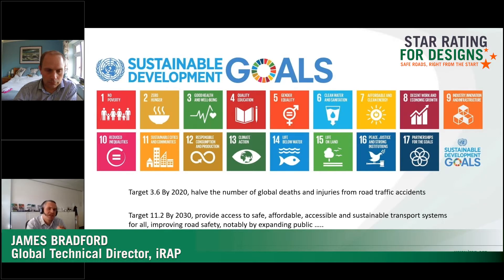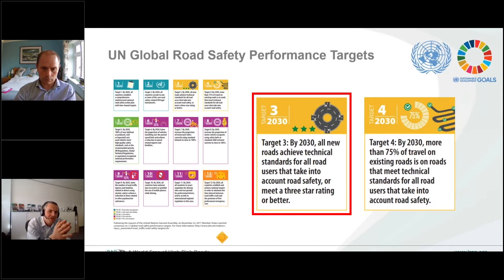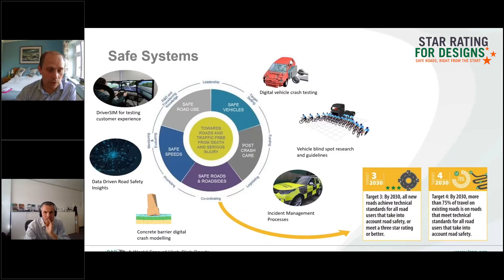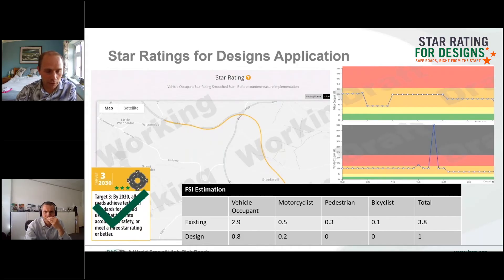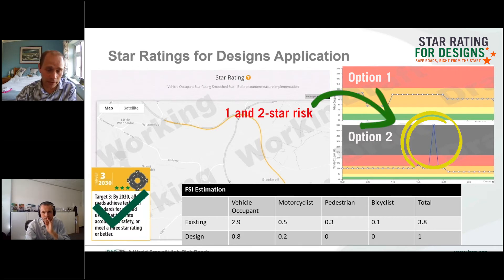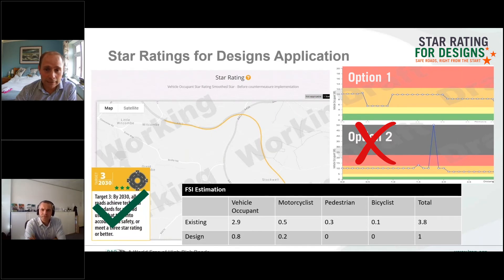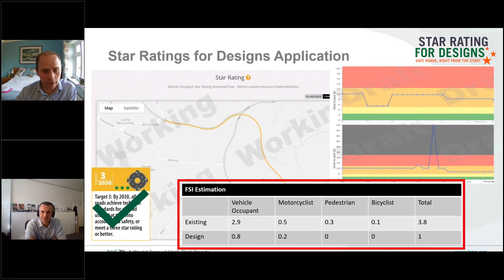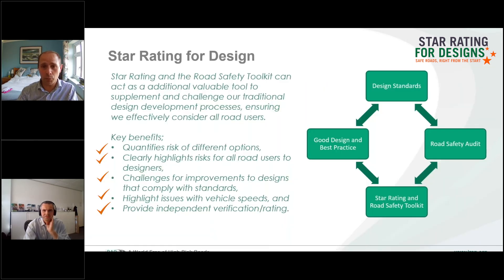iRAP SR4D Arup Experience Video - Brief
Global engineering firm Arup has been using iRAP Star Rating for Design (SR4D) to improve the safety of client road designs and their corporate strategy for Outcome Led Design linked to the Sustainable Development Goals (SDGs) and UN Global Road Safety Performance Targets.

This short video (3 minutes) highlights the importance of safe road design, Arup's experience using SR4D and priority identified benefits.

Star Rating for Design is a tool and evidence based programme of applications informed by the iRAP Methodology which enable the simple and objective measure, and improvement, of the level of road safety ‘built in’ to a road design for vehicle occupants, motorcyclists, pedestrians and cyclists, before the implementation of civil works. for more information.